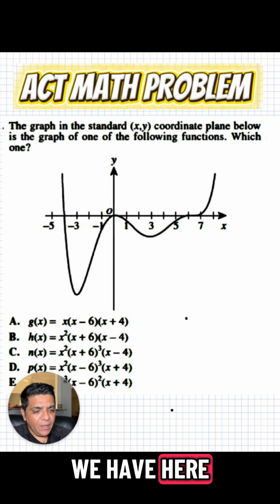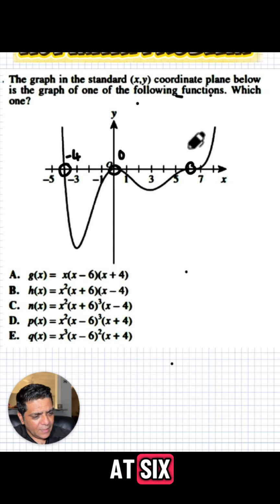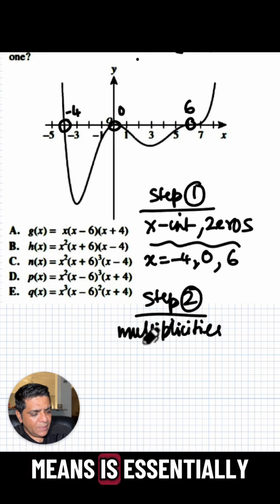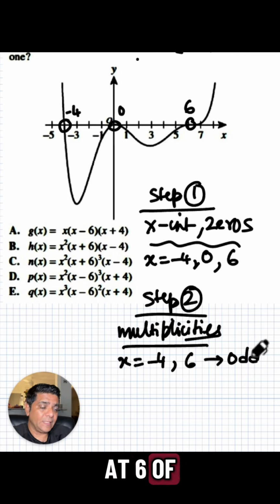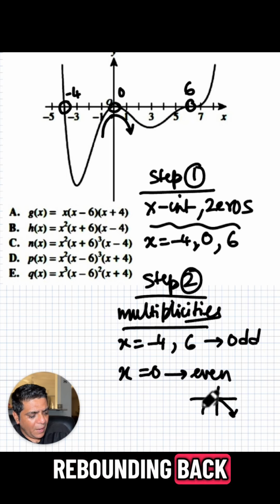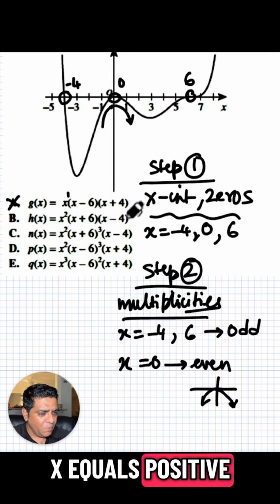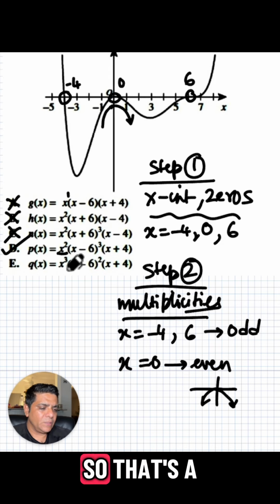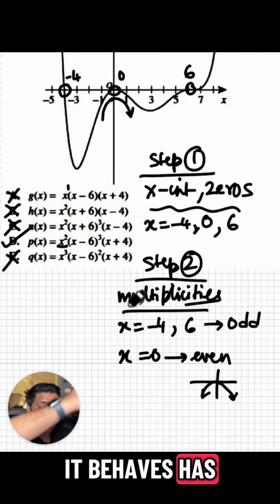Solve this ACT math problem